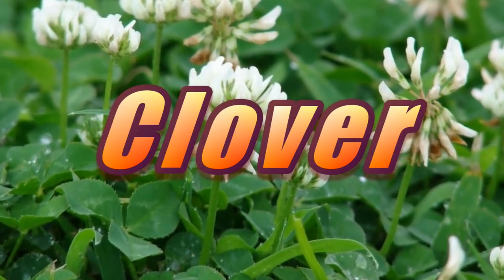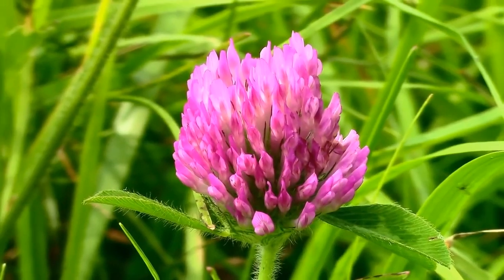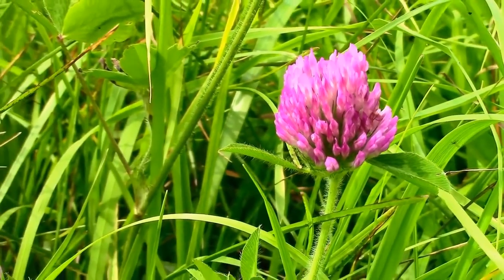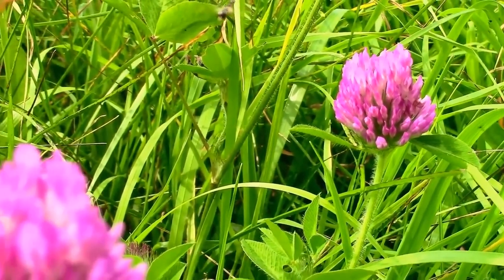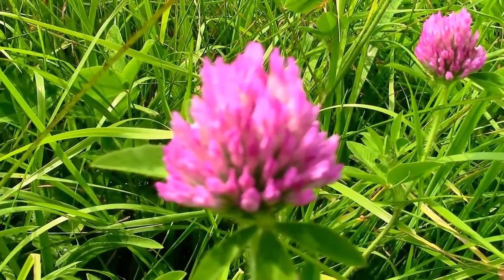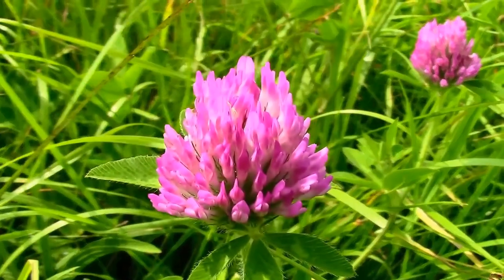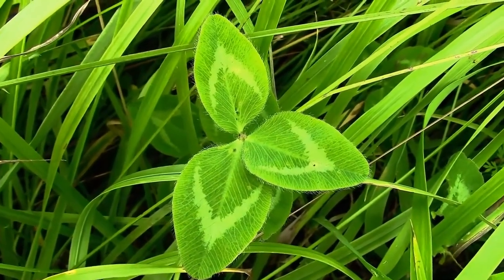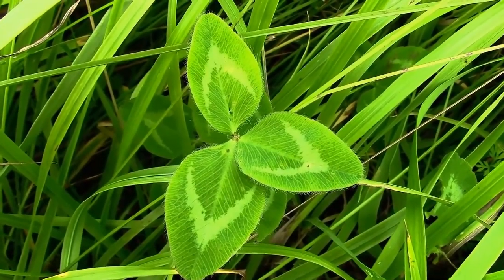🍀 Clover: A Wild Edible The Bees Love And So Do We!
🌱 Edible clover (Trifolium repens) is a type of clover plant that is safe to consume. It is typically found in lawns, pastures, and gardens. The leaves, flowers, and seeds of the plant are all edible and can be used in salads, sandwiches, and smoothies. It is high in protein, vitamins, and minerals, and is considered a nutritious addition to a diet. Some common types of edible clover include white clover, red clover, and alsike clover.

⚙️ Tried and true gear I use all the time! Shop on Amazon and help the channel out for free!

📖 Great Books On Foraging:
Sam Thayer's Field Guide to Edible Wild Plants
The Forager's Harvest
Nature's Garden
Incredible Wild Edibles
Peterson Field Guide To Medicinal Plants & Herbs
Edible Wild Plants: Wild Foods From Dirt To Plate

🔪 Foraging Tools That Make Life A Lot Easier!
Mora Companion Stainless Steel
Leatherman Rebar Multi-Tool
Hori Hori Gardening Knife
7.5in Folding Saw
Folding Loupe Magnifier
Mesh Foraging Bag

👕 Clothing I Like To Wear In The Field:
Tactical Foraging Backpack
Merrell Moab Hiking Shoes
Ripstop UV 50 Hiking Shirt
Ripstop UV 50 Hiking Pants
Wide Brim Sun Hat

📲 Tech I Use:
Phone - Galaxy s23
Garmin Fenix GPS Watch
Garmin InReach Mini 2 Satellite Communicator

🎥  Watch Our Most Recent Videos on Other Fantastic Wild Edibles!